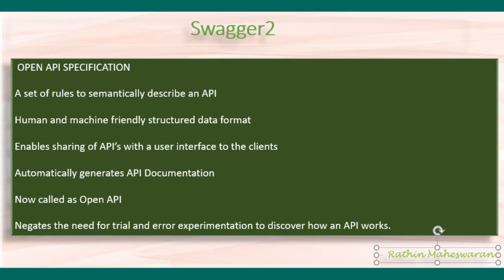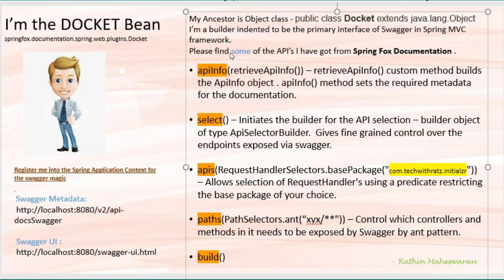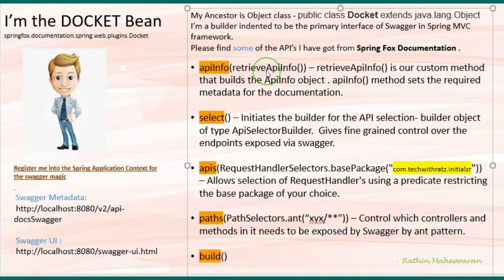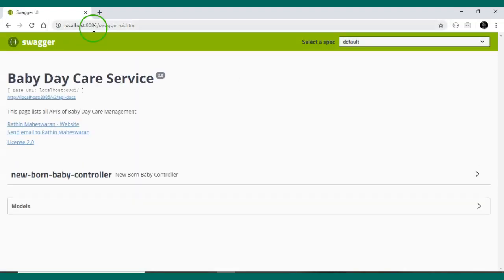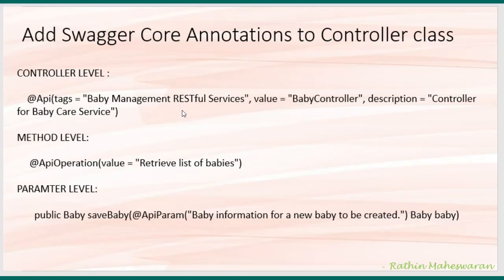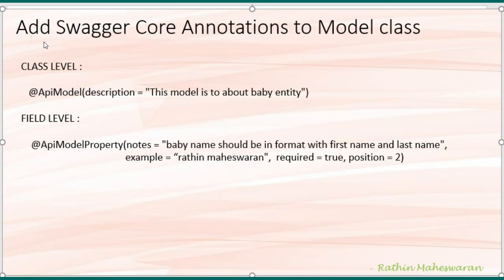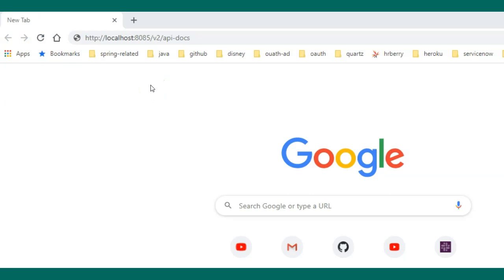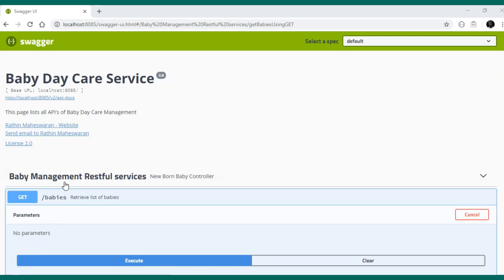How to add Swagger in Spring Boot Application